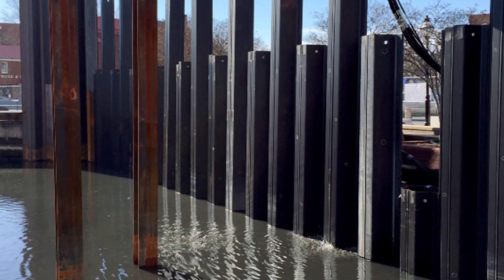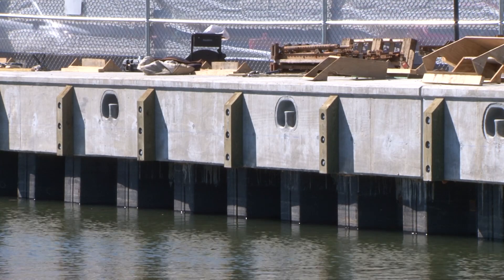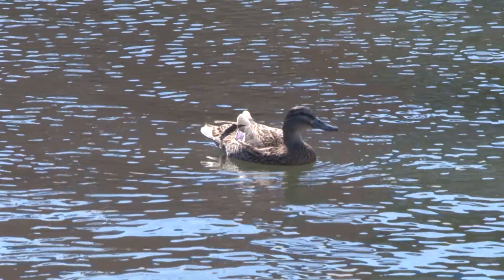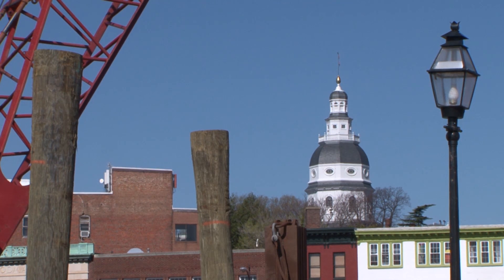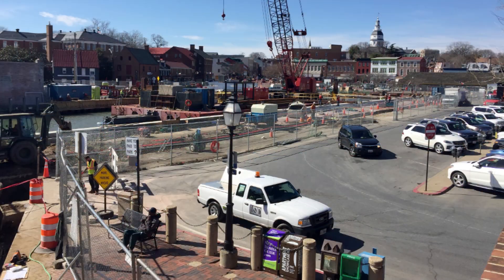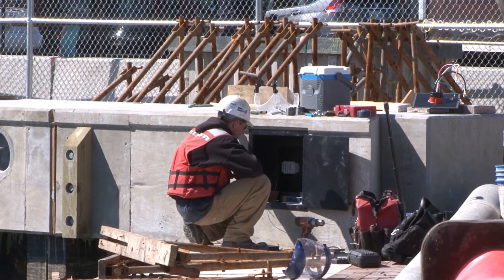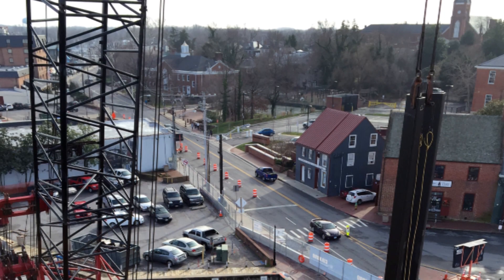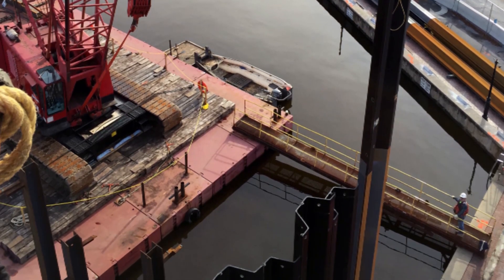Cianbro Rebuilds the Annapolis City Dock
Five months after Cianbro took possession of the jobsite at the Annapolis Municipal Dock project in Maryland, the team has handed over an attractive, state-of-the-art dock facility to Maryland’s capital city.  The old bulkhead at the Annapolis dock was worn out.  Enter Cianbro, whose team members constructed 700 linear feet of steel sheet pile bulkhead, an associated concrete cap/seawall, utilities, and a new fire protection system among other improvements.  The team wrapped up their achievements in time to meet a very important deadline set by Annapolis leaders.

Cianbro Project Manager Gabe Sloane and Civil Foreman Bruce Hughes describe how the team overcame unique obstacles, such as a tight downtown setting and an archaeologically important waterfront jobsite, in order to satisfy the owner’s needs.